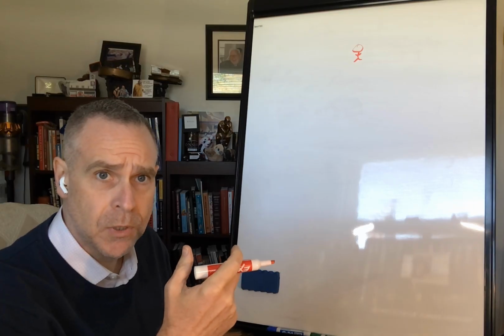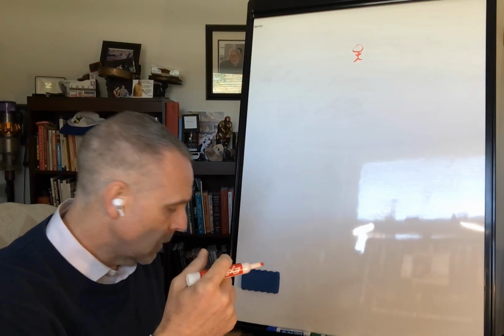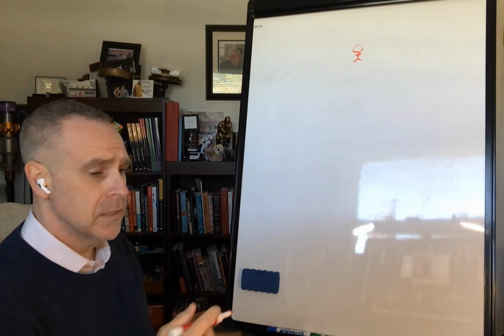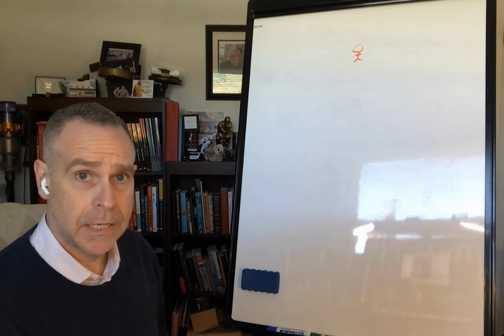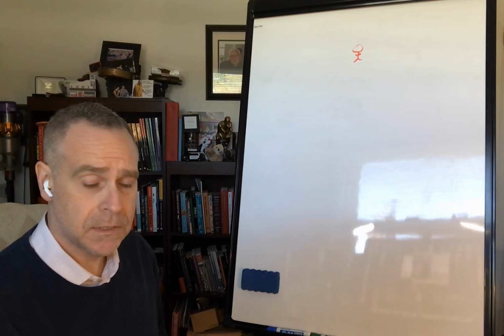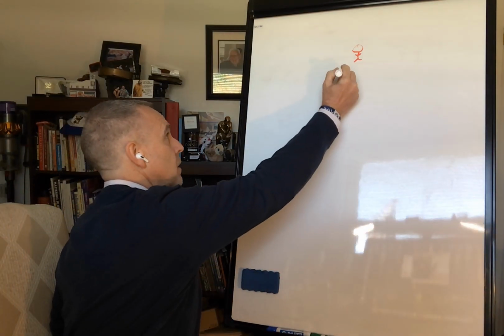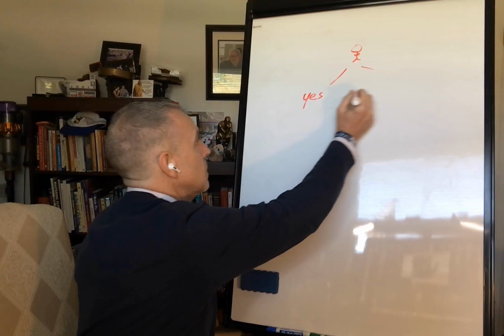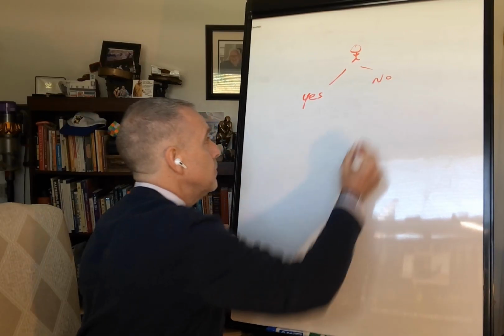Getting Help Decision Tree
Asking someone if they are willing to get help, the next step and helping yourself.